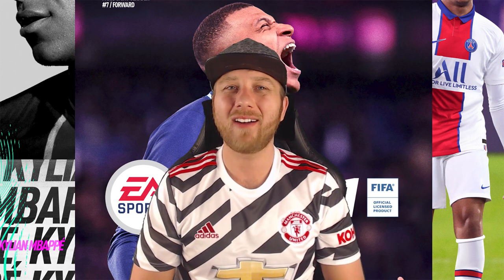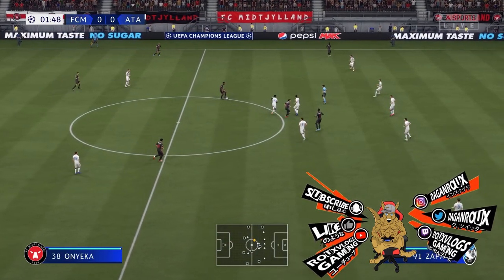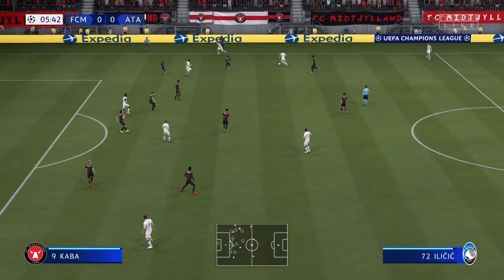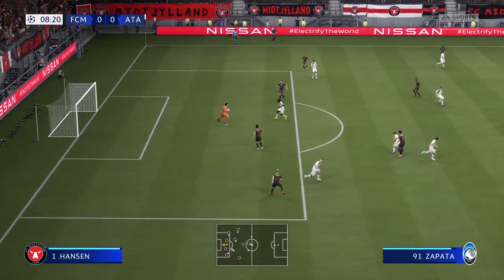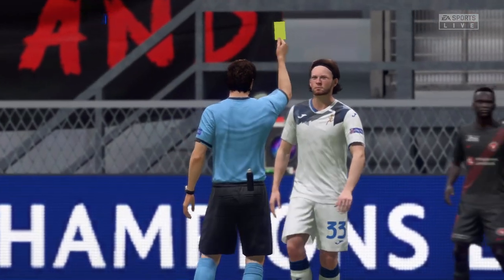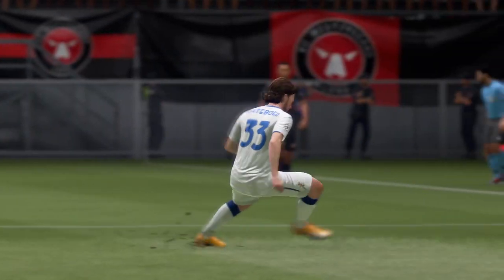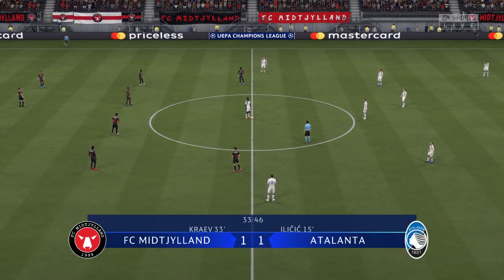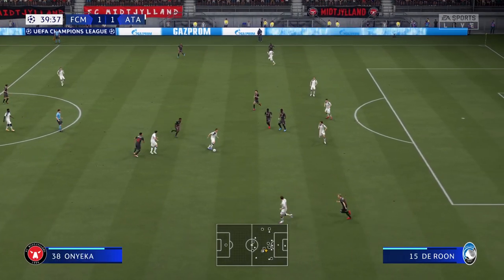Midtjylland vs Atalanta Live 🔴 | Champions League Group Stage Simulation 20/21 21/10/2020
Hey YouTube, join me as I play through various games. Football is back. We in the Champions League Now.

This is a viewer friendly channel and everyone can join in for the fun.